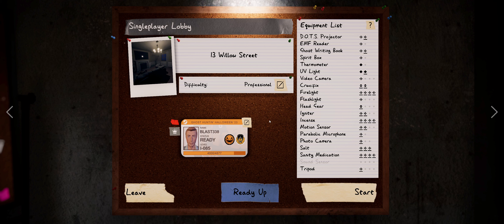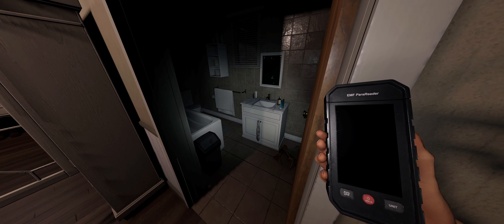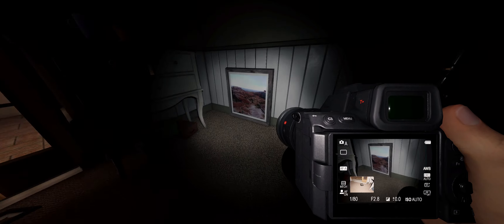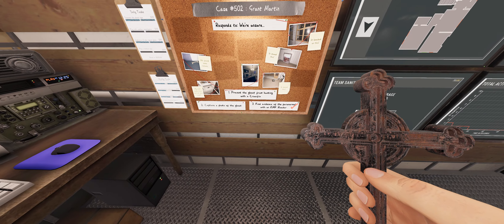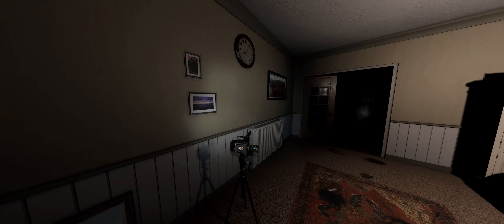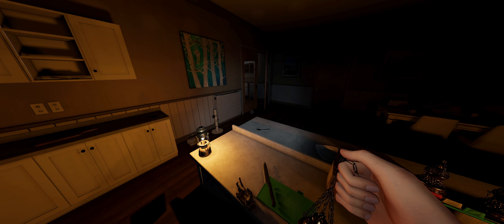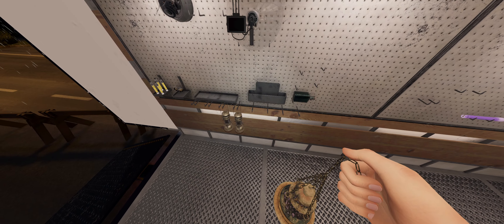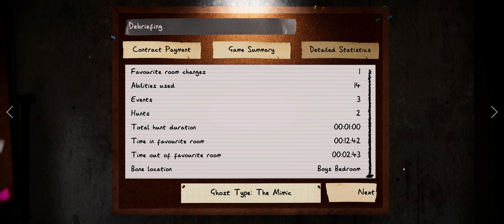Phasmophobia. More looping with the Incense.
We are going to have a ton of fun with this stuff.